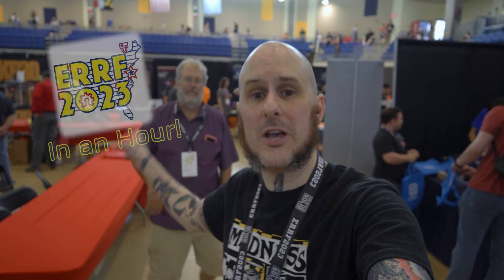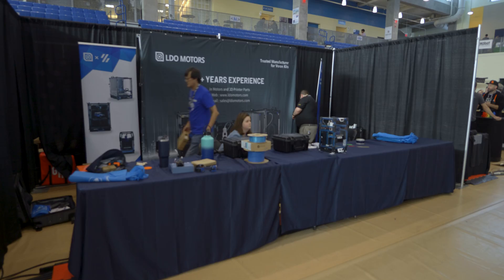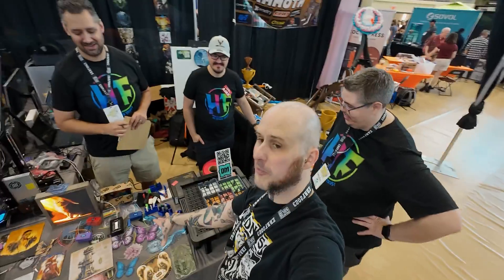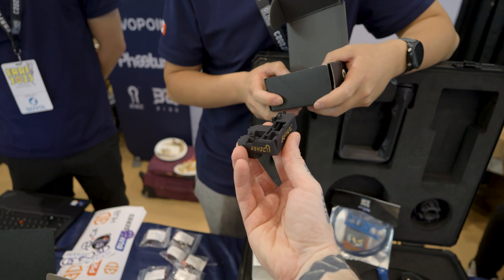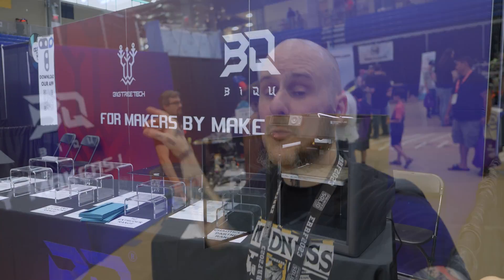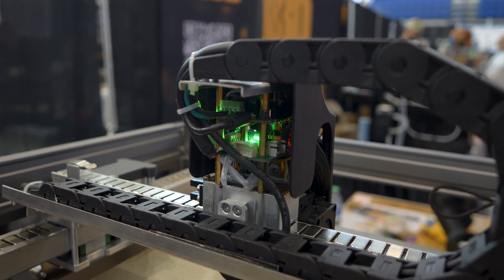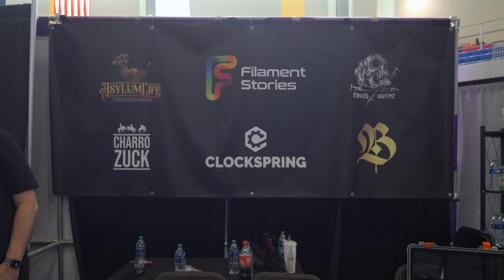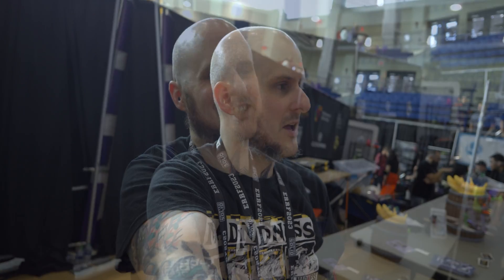ERRF 2023 in 1 Hour!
After being trapped at my booth all weekend long, I got ONE HOUR to see all of the East Coast RepRap Festival 2023! Follow along as I show you the interesting things I saw & learned about in that one hour at ERRF 2023! 3D Printers, 3d printer parts, maker projects, diy at every corner, so much to see and so many things to check out at ERRF!

Revo hotends for Bamub Lab 3d printers? Filament painting with HueForge? DIAMONDS with E3D Revo hotends? HIGH FIVES WITH JOEL TELLING?!?

The opinions expressed in this video are my own, from my personal experience. This is not a paid product advertisement. Please feel free to let me know what you think of this tool, or suggest alternatives I should check out. This video is solely my opinions from the use of these products and based on the specifications of them. This does not cost you anything more than if you purchased them normally, but helps support further video production.

TIMESTAMPS:
0:00 - Intro
0:16 - CocoaPress
0:29 - Open Source RESIN Printer?!
0:51 - @TripodsGarage
1:35 - @ldomotors
2:25 - Discussing the Trident Build!
2:55 - HueForge
4:07 - Fabreeko
4:25 - 3DHub.CA
5:06 - @E3DOnline
5:56 - @bigtreetech5117
6:49 - @peopoly
7:53 - @lightburnsoftware7189
8:28 - Creator Corner
9:13 - HIGH FIVE w/ @3DPrintingNerd
9:48 - Camera Setup
10:13 - Outro